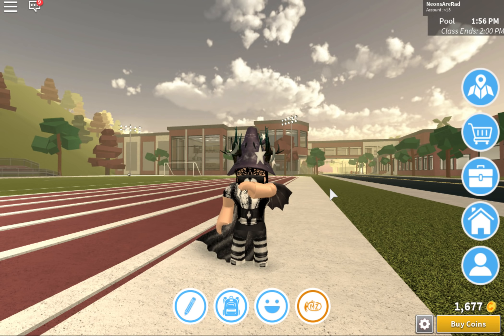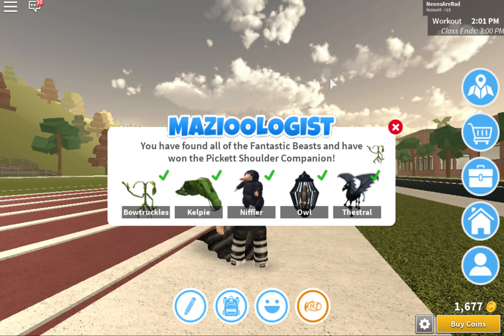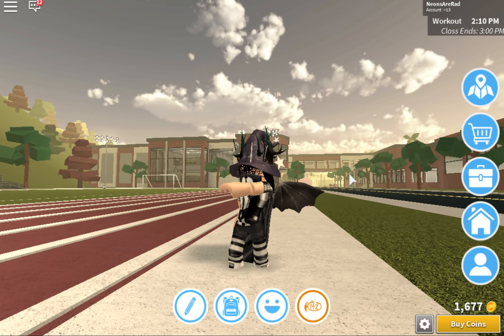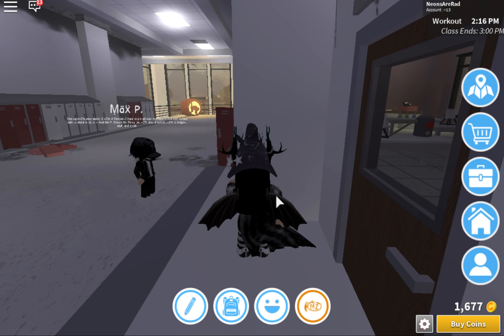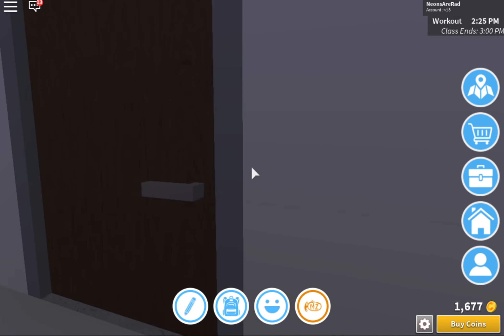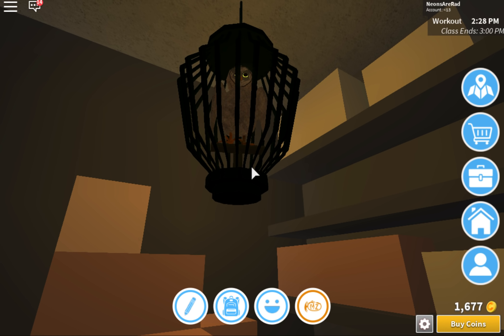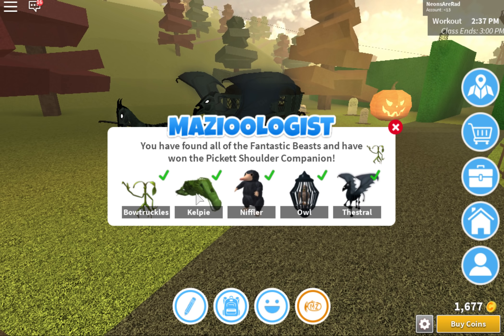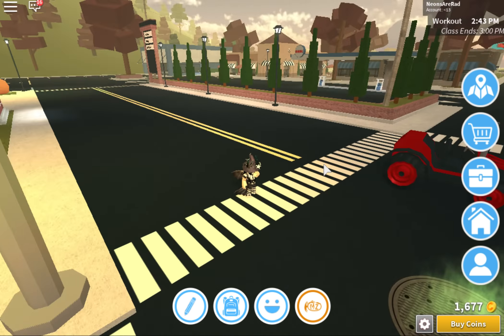All Locations Of The Beasts Hallows Eve Event Robloxian High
Roblox: Hallow's Eve Event

How to find all the fantastical beasts!
Niffler-Science Class
Owl-Janitor's Closet
Thestral-Maze
Kelpie-Underground Lake
Bowtruckle-Underground Sewer